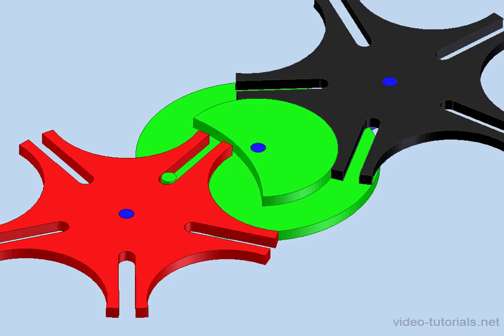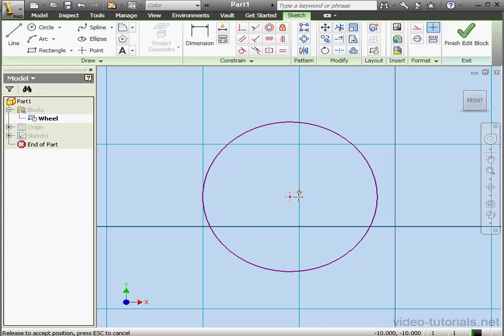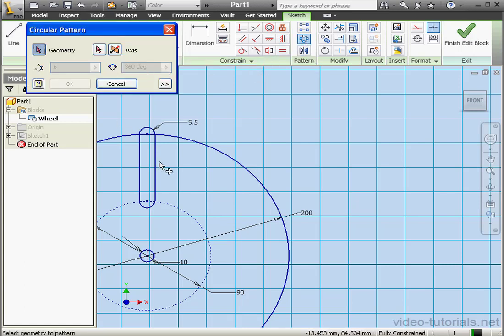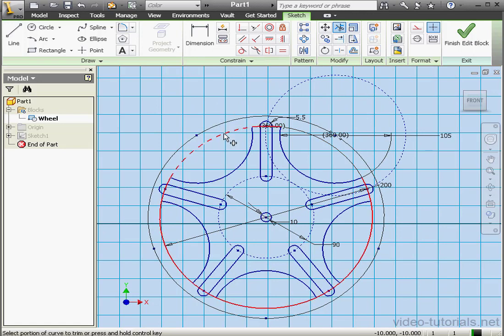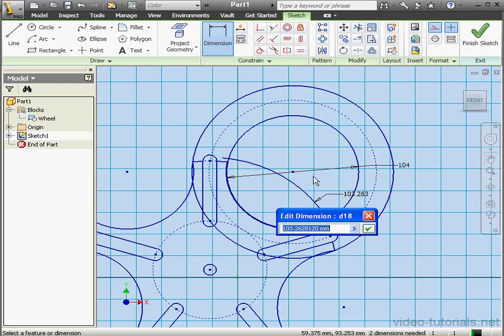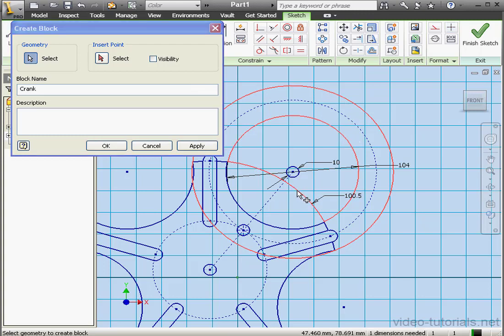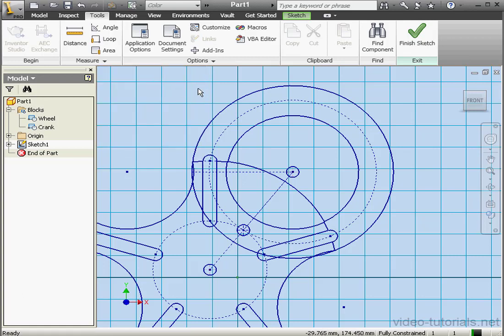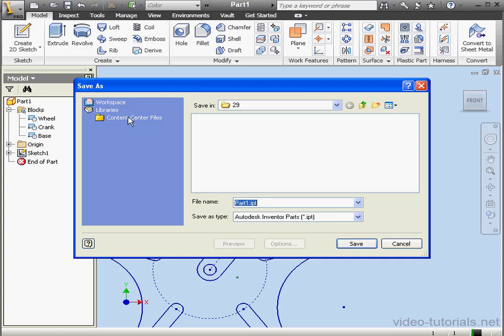AutoDesk INVENTOR Assembly 29 External Geneva Mechanism I